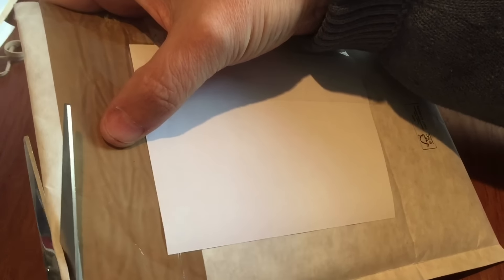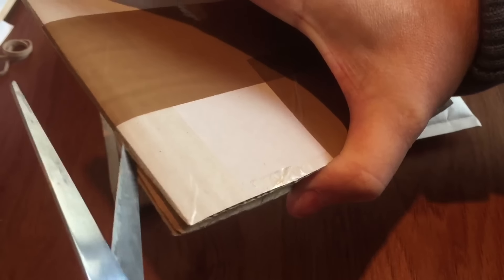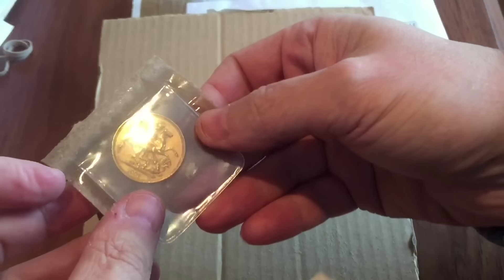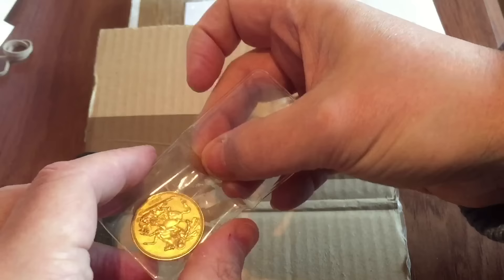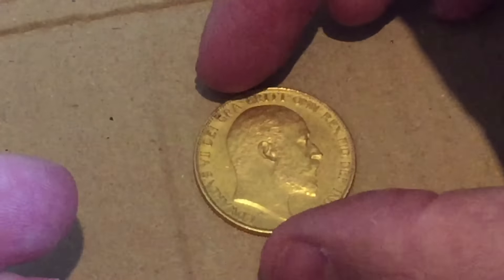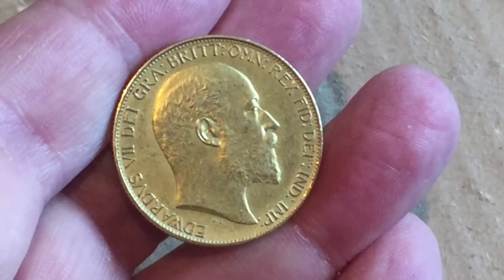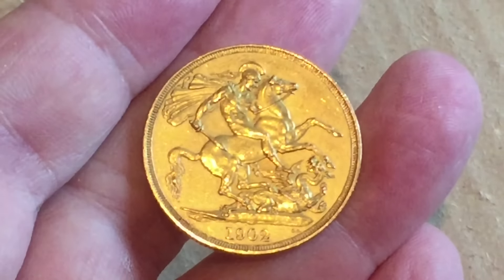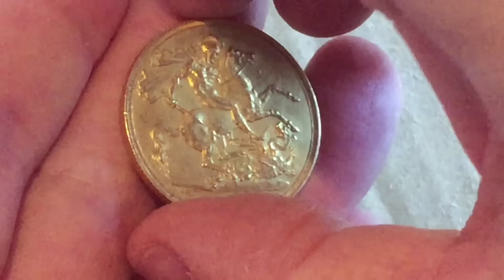New Numi Arrival (a rarity?) 1902 Double Sovereign £2 gold (proof?)